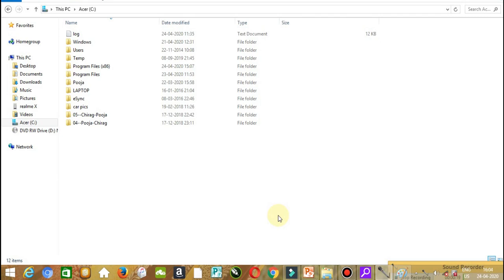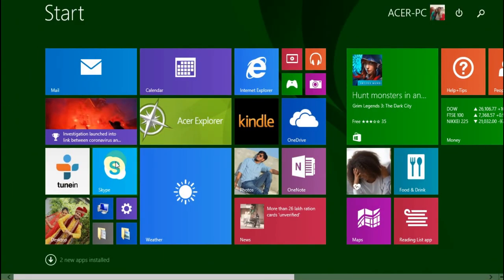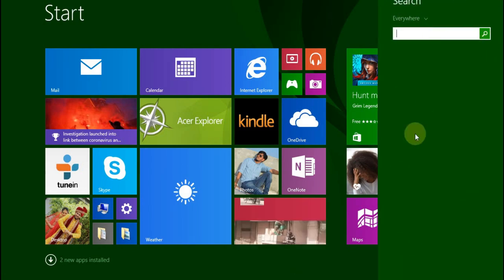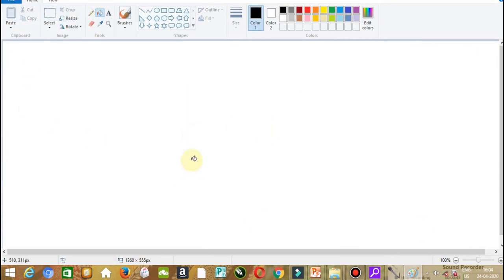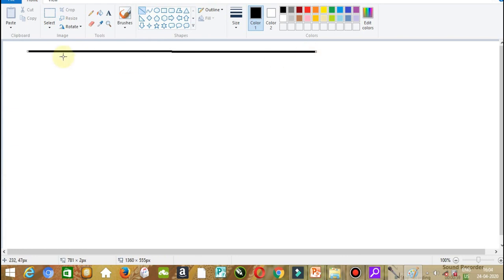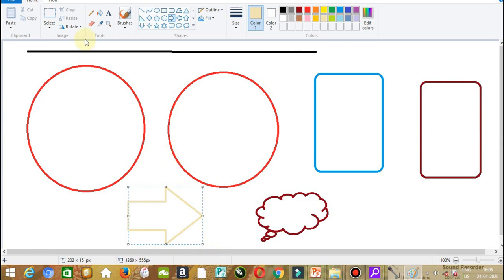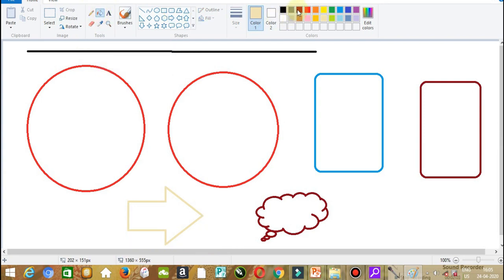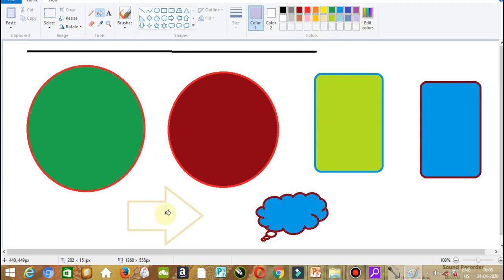How to draw various shapes in MS Paint